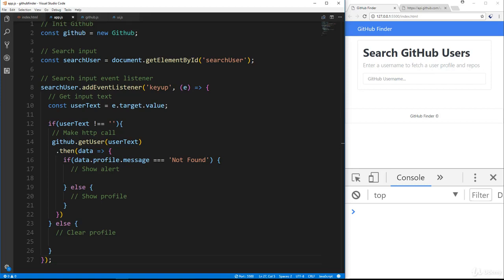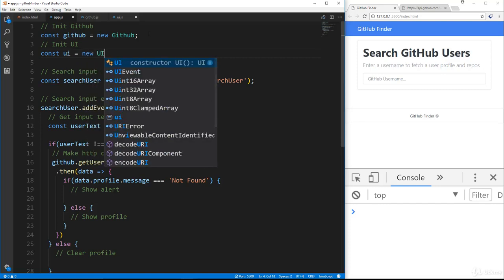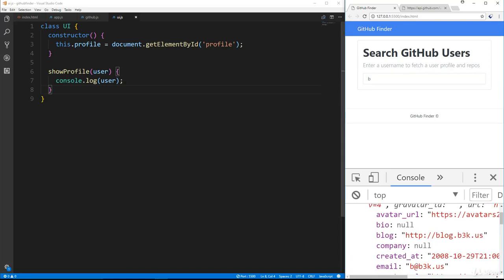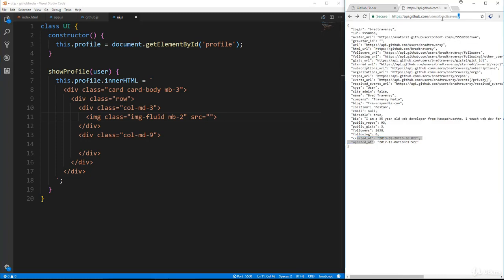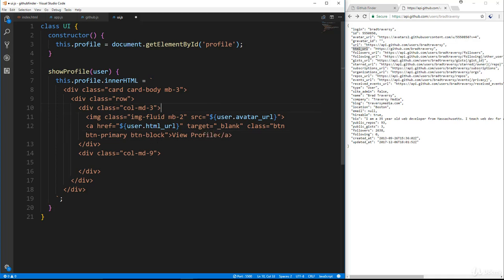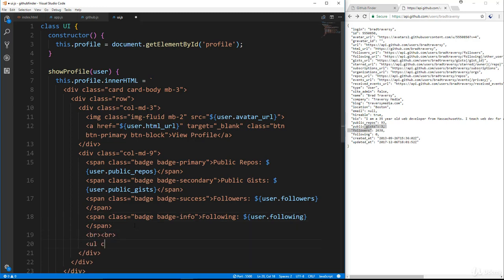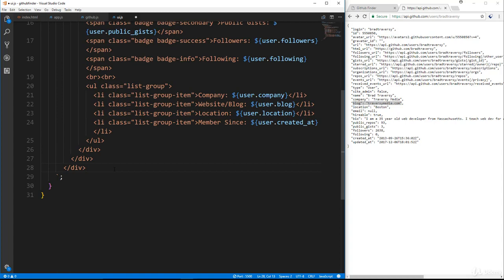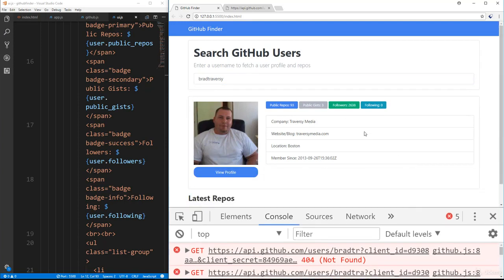73 Github Finder Part 3 Display The Prole